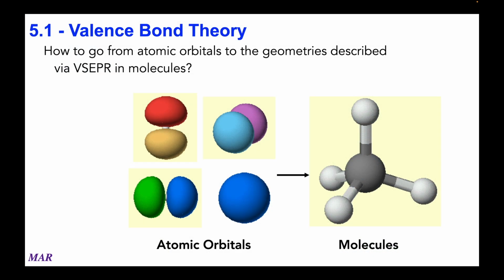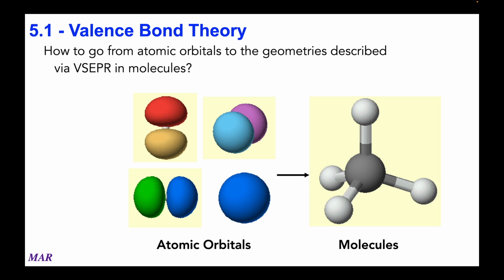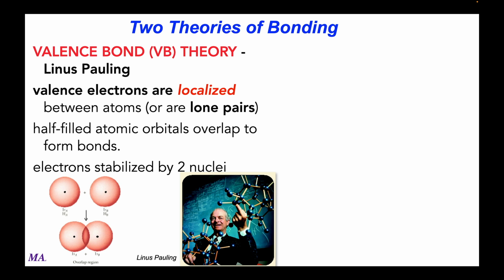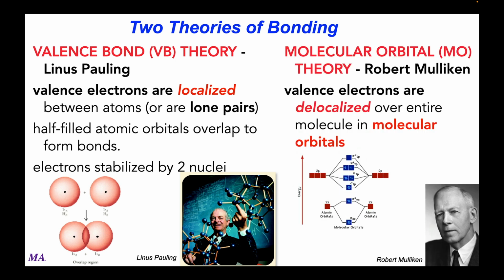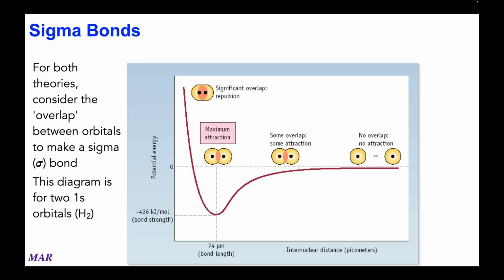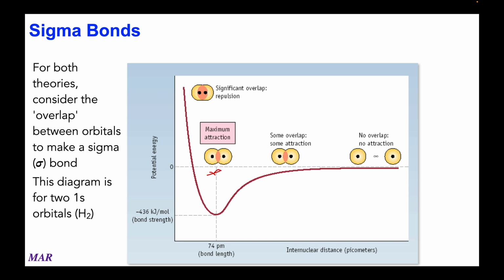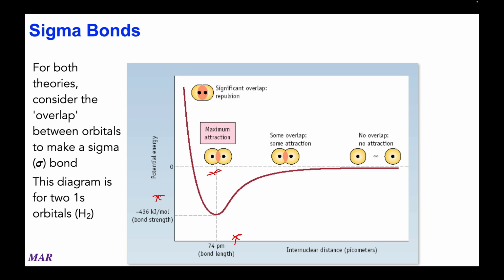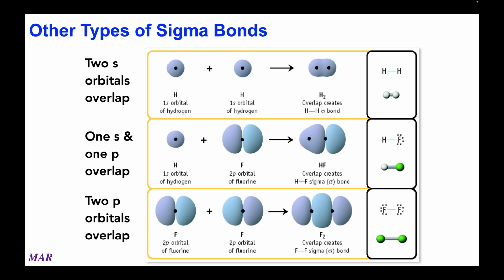CH 221 Screencast "Valence Bond and Molecular Orbital Theory"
"Valence Bond and Molecular Orbital Theory" - a Screencast from Chemistry 221 for students of Dr. Michael Russell's classes at Mt. Hood Community College in Gresham, Oregon, USA.